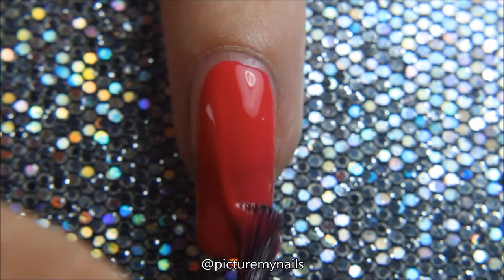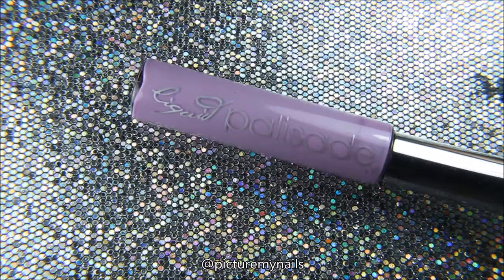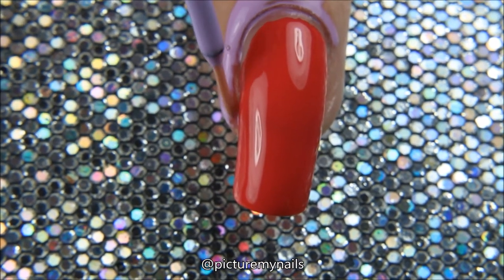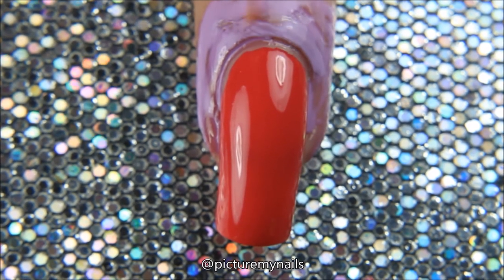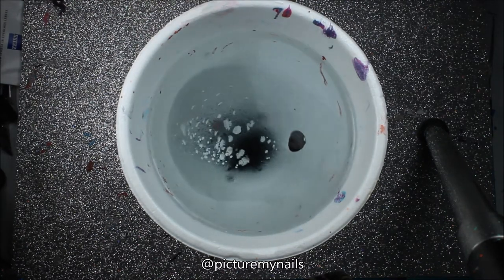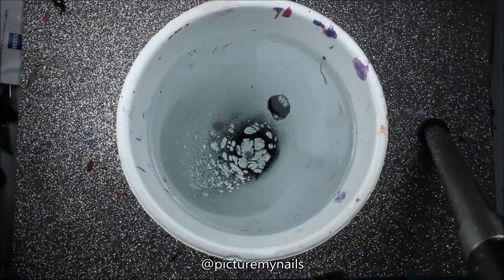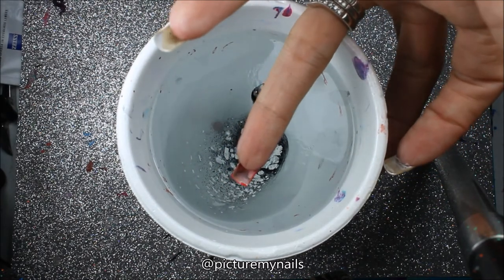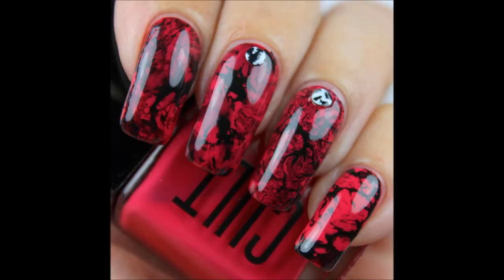Red and Black Water Marbleing with Hairspray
Fun and easy technique that always looks cool!!